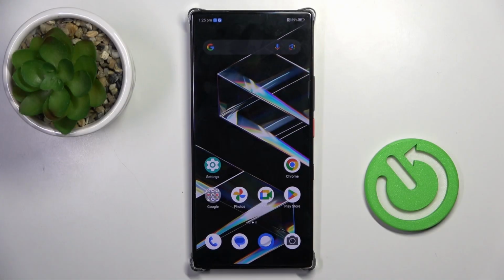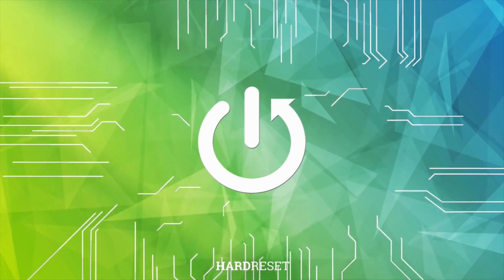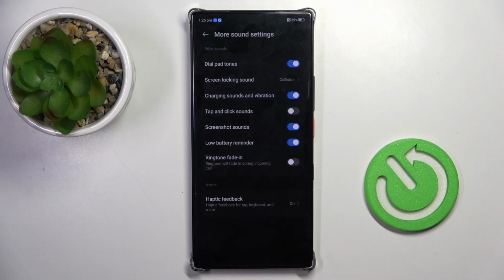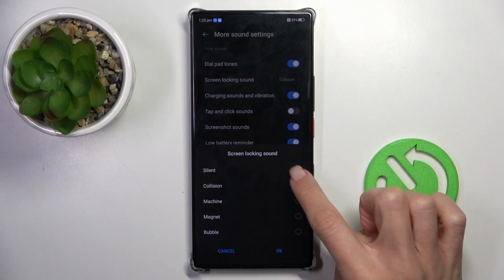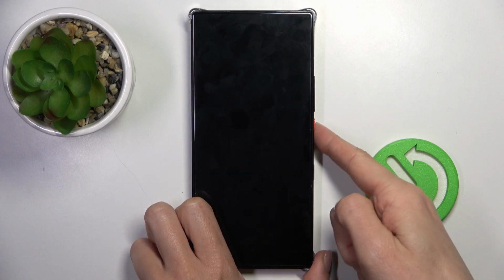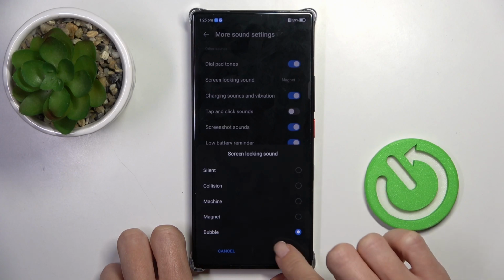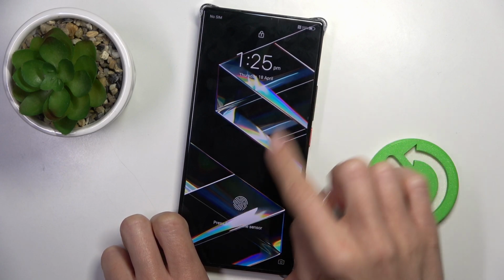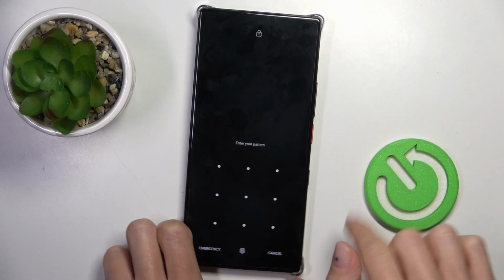How to Change Locking Sounds on NUBIA Z60 Ultra?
Find out more:
Personalize your NUBIA Z60 Ultra further by changing the locking sounds to suit your preferences. This tutorial guides you through the steps to customize the locking sounds on your device, allowing you to add a touch of personality every time you lock your phone. Learn how to access the locking sound settings, choose from a variety of available sounds, and adjust the volume to your liking. With this feature, you can make your NUBIA Z60 Ultra uniquely yours, enhancing the overall user experience.

What are locking sounds, and how do they enhance the user experience on the NUBIA Z60 Ultra?
Can users choose from a selection of preset locking sounds, or can they upload custom sounds?
Are locking sounds played only when locking the device manually, or do they also accompany automatic lock events?
Is there a default locking sound set on the NUBIA Z60 Ultra, or do users need to select one themselves?
Are there any restrictions or limitations regarding the length or format of custom locking sounds?